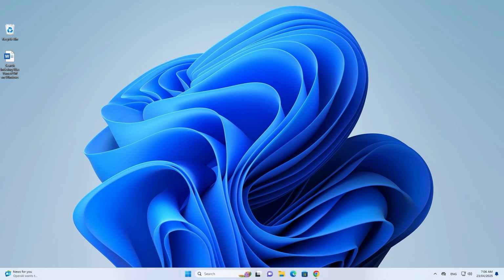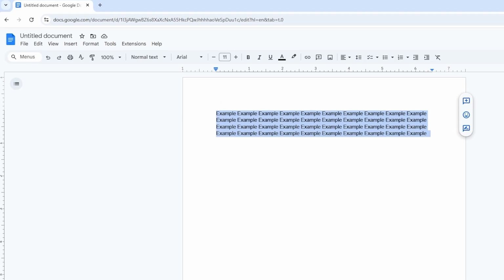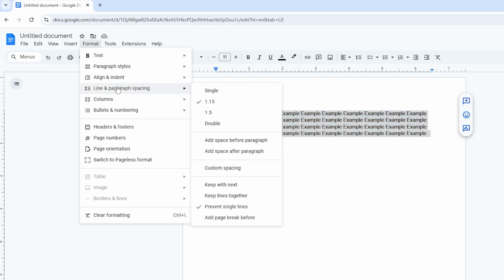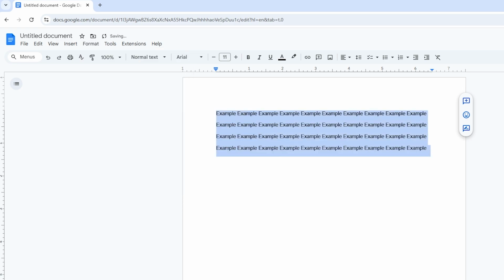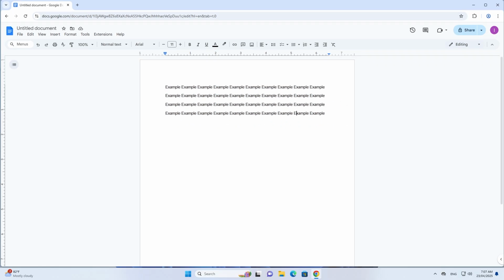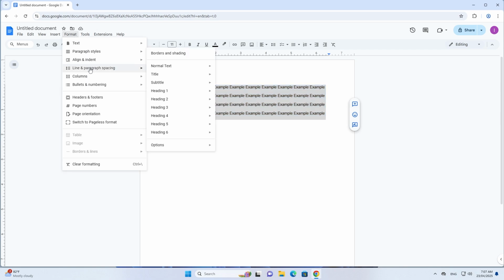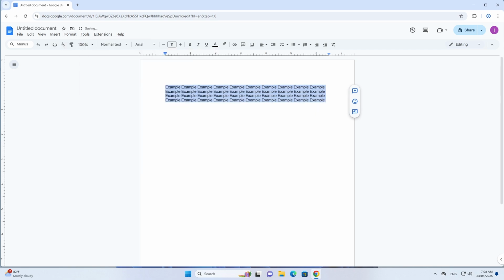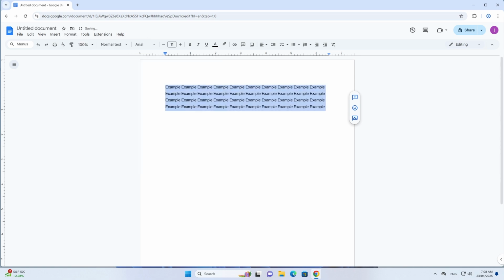How to Double Space in Google Docs – Step-by-Step Tutorial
Need to format your document fast? Whether you're writing an essay, a report, or a resume, double spacing is often required—and this short tutorial shows you exactly how to do it in Google Docs. In just a few minutes, you'll learn how to apply (and remove) double spacing like a pro.

🔹 What You'll Learn in This Video:
✅ How to select specific text or your entire document
✅ Where to find the Format menu in Google Docs
✅ How to apply double spacing in a few clicks
✅ How to switch back to single or custom spacing
✅ Why spacing matters in formal writing

📌 Timestamps
⏱ 00:00 – Introduction and what you'll learn
⏱ 00:10 – Selecting text and applying double spacing
⏱ 00:44 – Reverting to single spacing

Formatting rules matter—especially for academic writing like MLA or APA style papers. Google Docs doesn't always make formatting obvious, but learning this quick trick saves time and helps your work meet required standards.

👍 Found this helpful? Help others find it too:
• Like this video if it saved you time
• Share it with classmates or coworkers